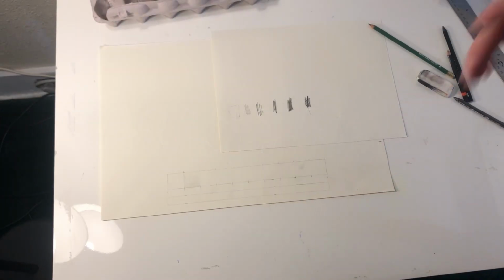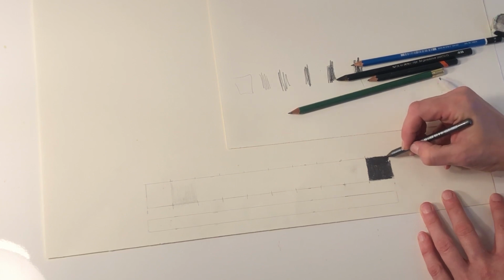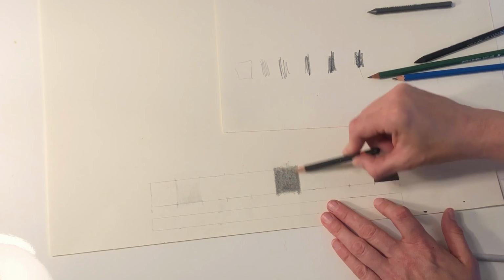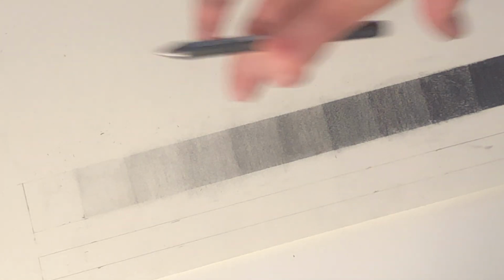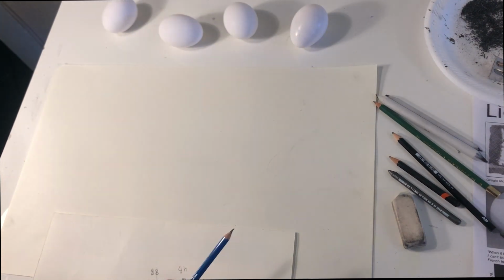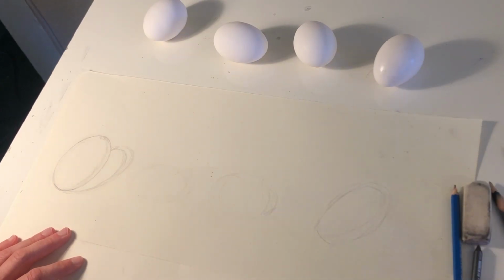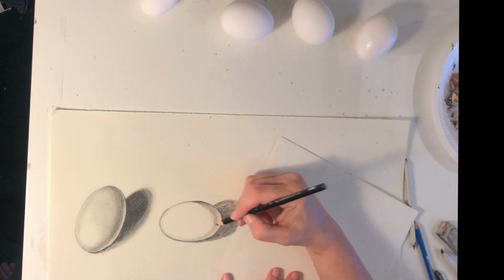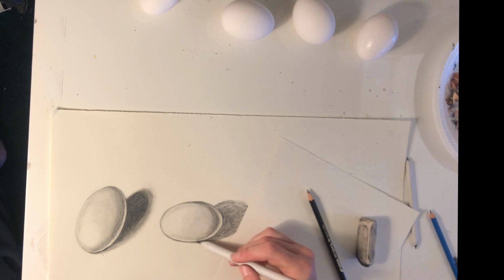Be an Egghead! Create Value using the Categories of Light in a Drawing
Make your drawings pop with amazing 3D illusions of form! Work with Artist and Professor Melissa Furness to create your own drawings that utilize the six categories of light and see how easily you can create the illusion of depth and volume in a form that you are drawing. It's not such a bad thing to be an egg head! Let's start there and then you can apply this method to any lighted form that you wish to draw.